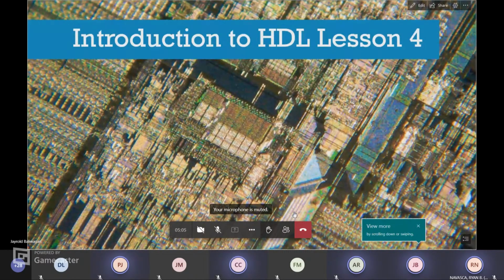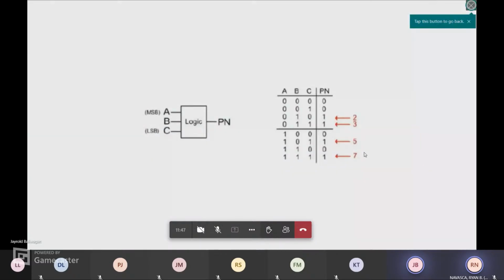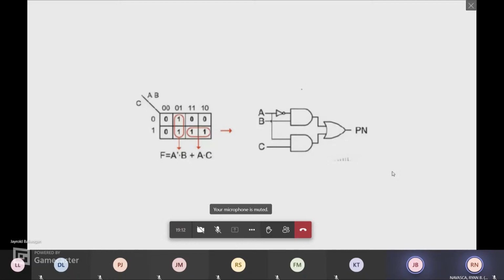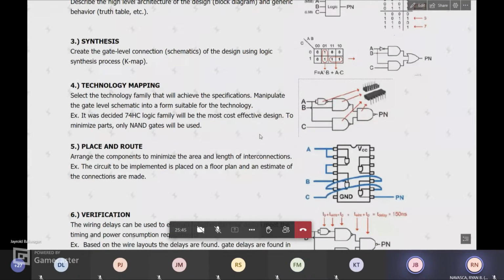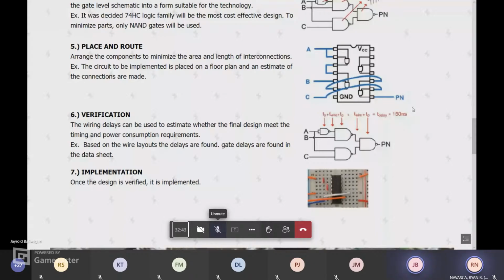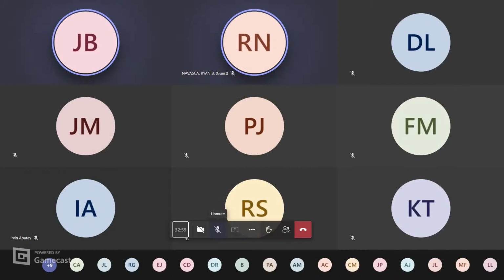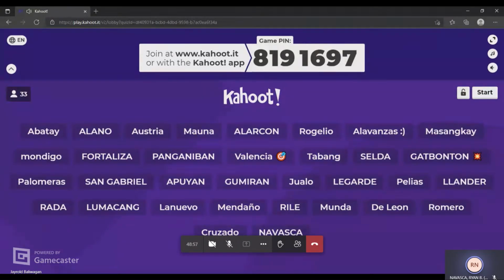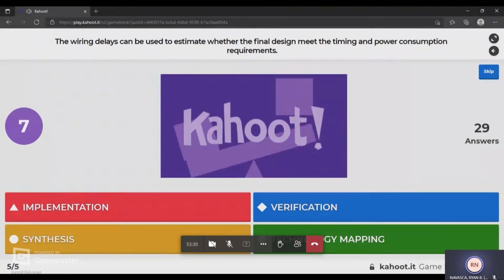Introduction to HDL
10/16/21 (Saturday)